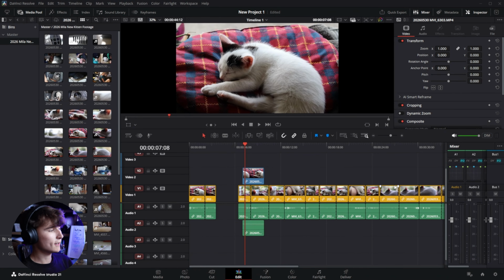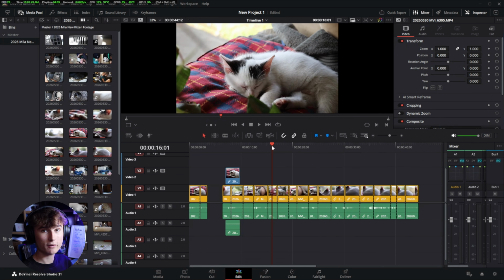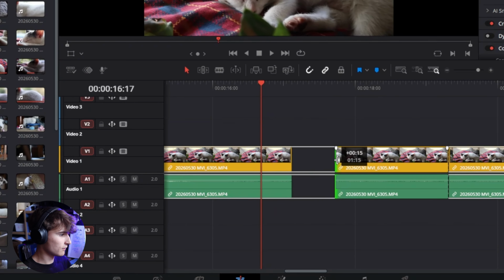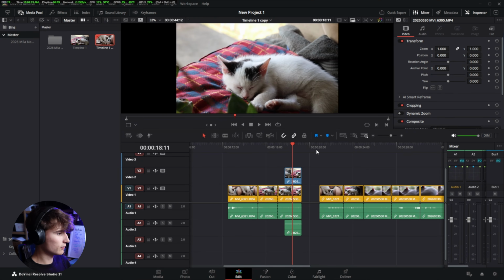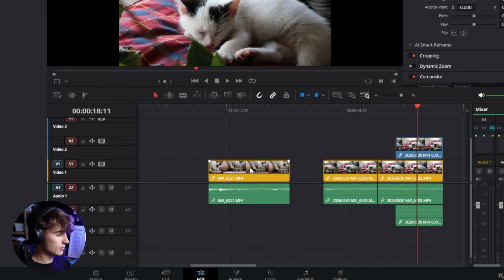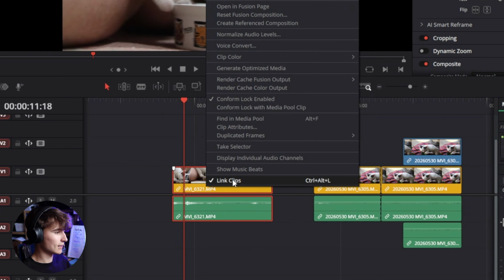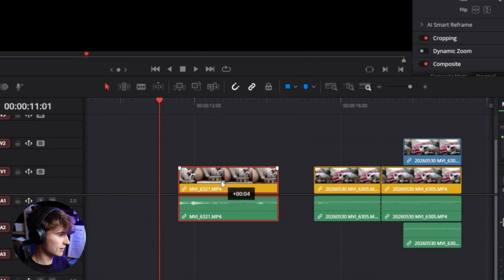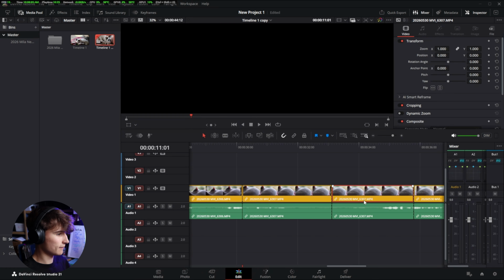DaVinci Resolve Snapping & Linking Clips Explained (For Beginners)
In this video you will learn about the snapping feature and linking feature inside the davinci resolve edit page.
I will explain what they are are how you can use them in your own editing workflow.

⚡ Learn how to edit your first video in just 1 weekend

0:00 Intro
0:33 What Snapping Does
1:32 Toggling Snapping On/Off
2:10 Why You'd Turn Snapping Off (Precise Adjustments)
2:40 What Linked Selection Does
3:37 Unlinking Clips (Separate Video & Audio)
6:36 Outro